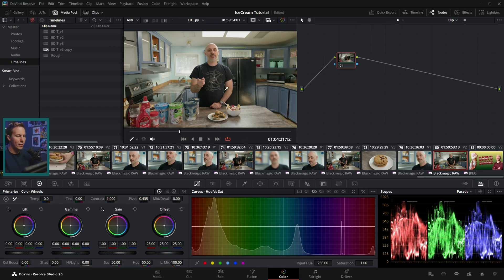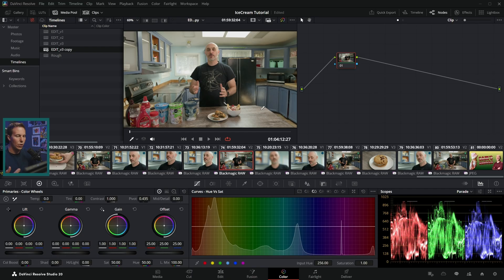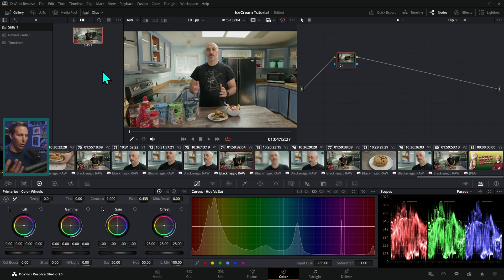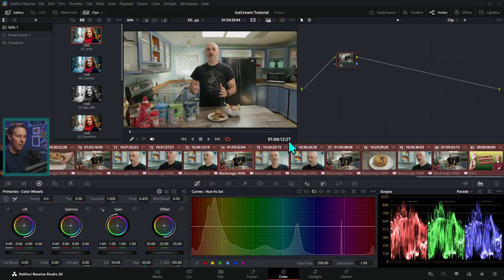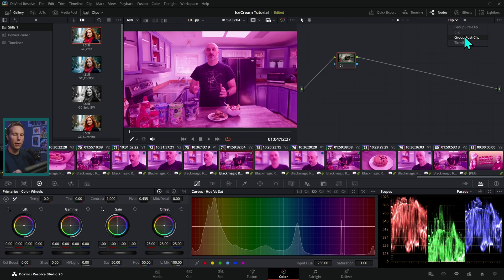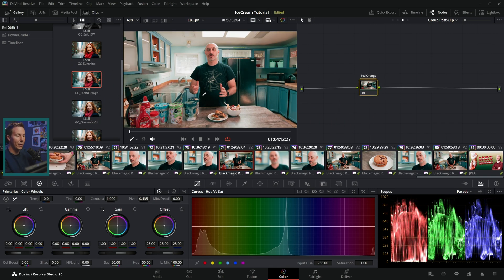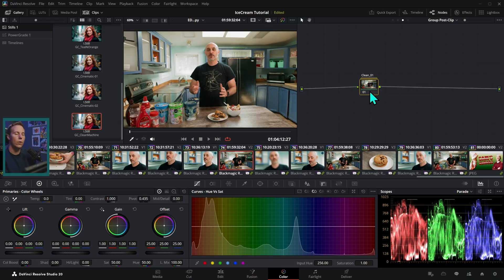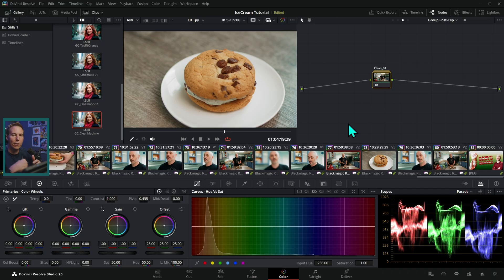The EASIEST Creative Color Looks for DaVinci Resolve! - PowerLooks Tour!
Presets built for DaVinci Wide Gamut Intermediate – instantly give your footage richer color, better dynamic range, and cleaner, more accurate grades.

12 versatile creative styles – from moody and cinematic to bold and vibrant, each look works beautifully across any genre.

Fully labeled node structures – save time, stay organized, and tweak your grades without guessing what each node does.

Training Tutorials – learn best practices and how to get the most out of every PowerLook quickly.

Lifetime access to downloads – your presets are always ready to use, forever.

Email support whenever you need it – help is just a message away.